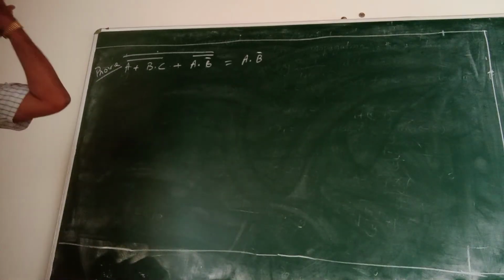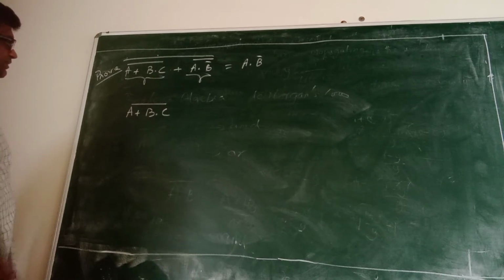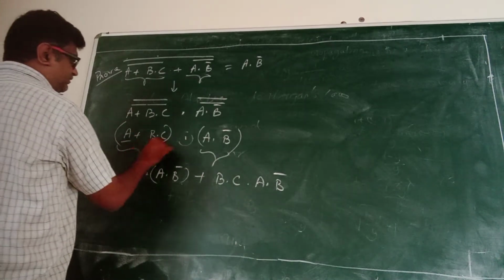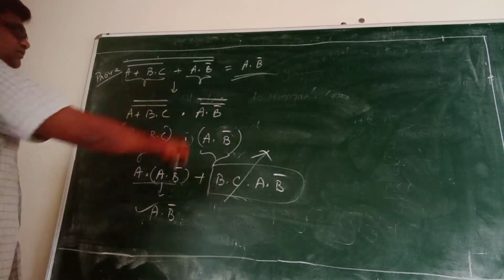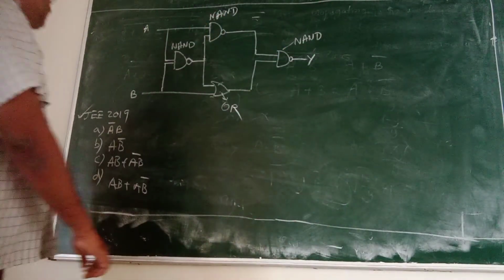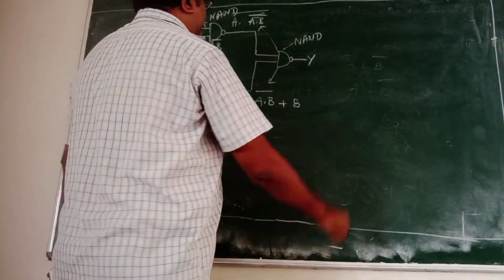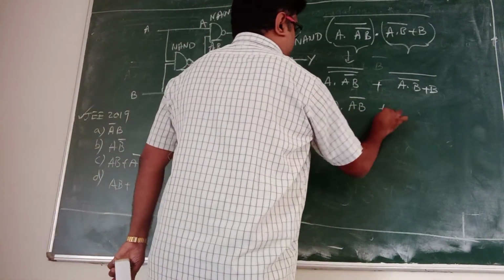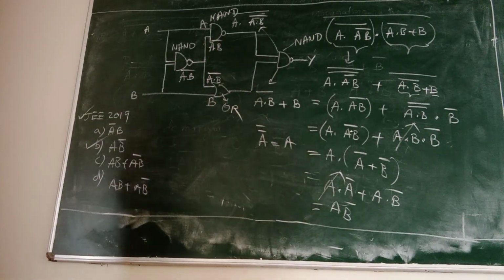how to, solve boolean algebra